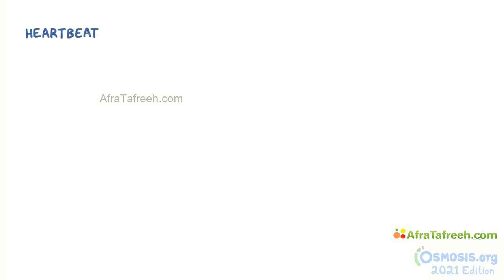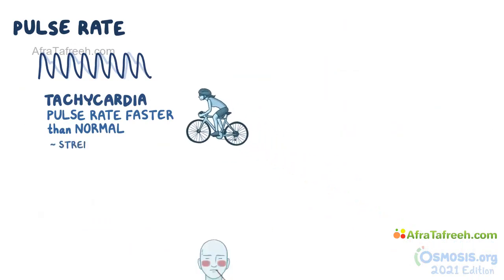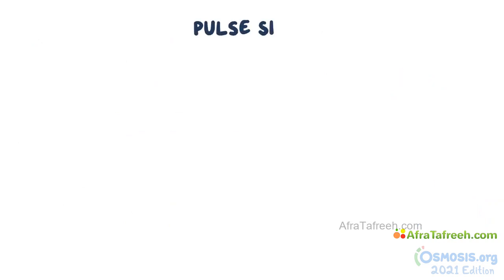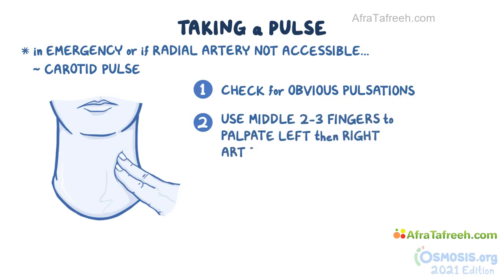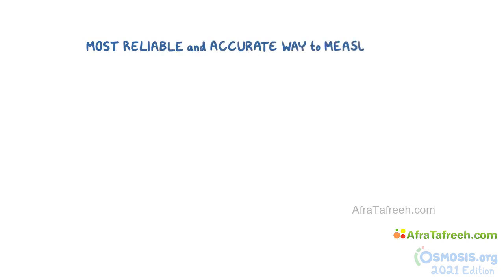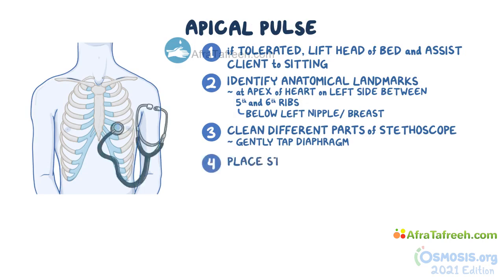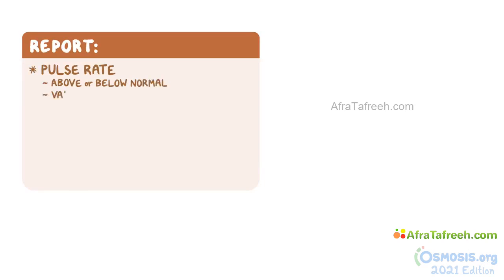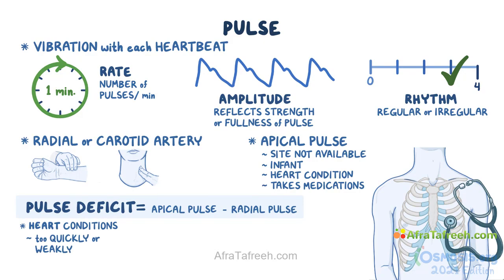Assessment of Pulse | Nursing | Osmosis